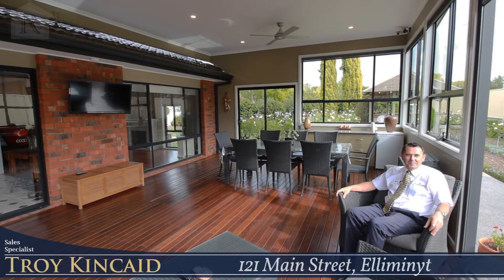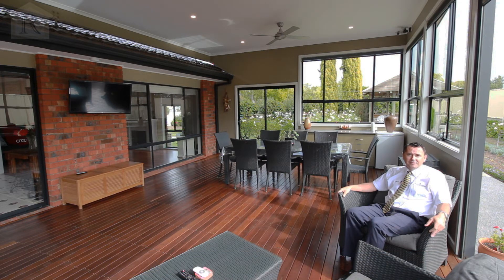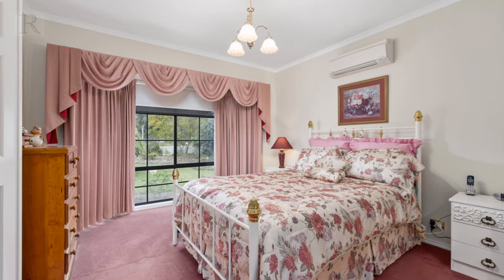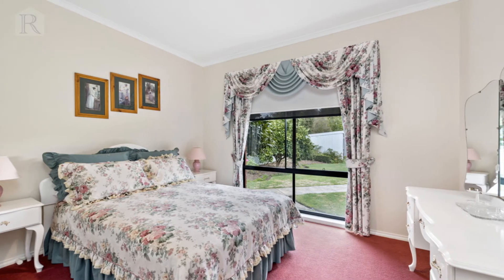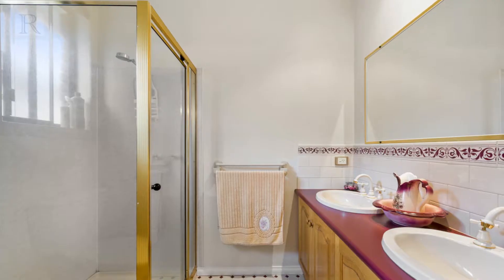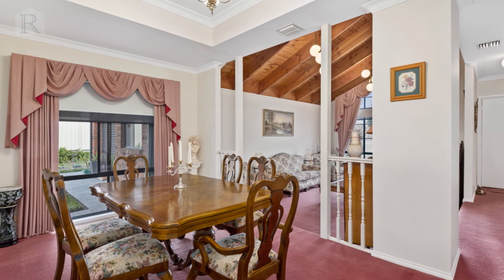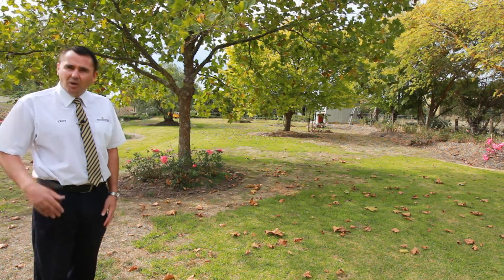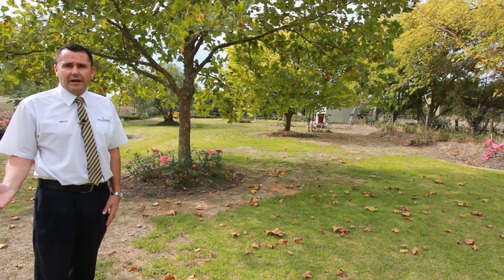121 Main Street, Elliminyt 3250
Its not everyday that a property of this quality is presented to the market, this four bedroom home set on 2 acres & close to town is sure to impress! New to the market at $585,000